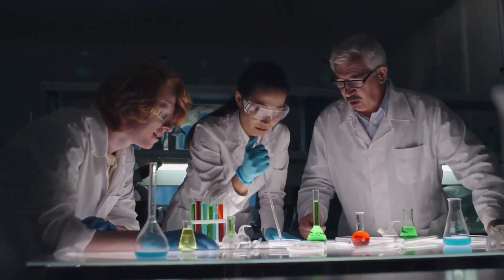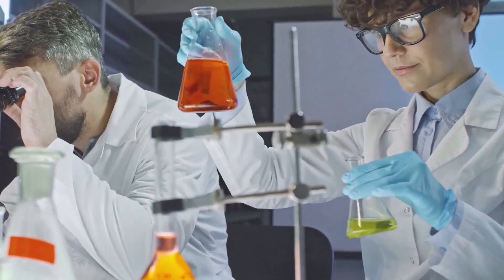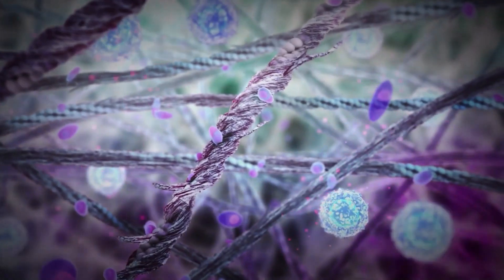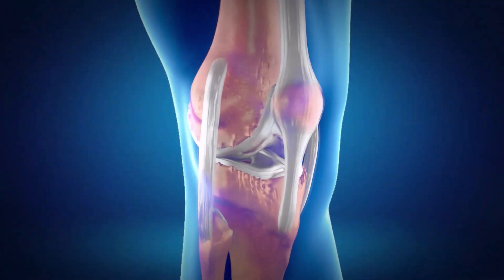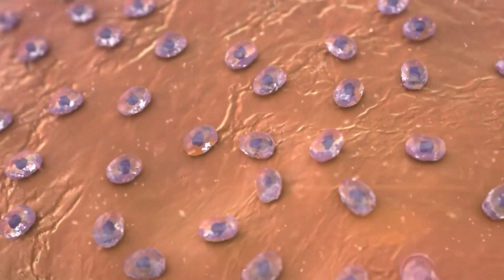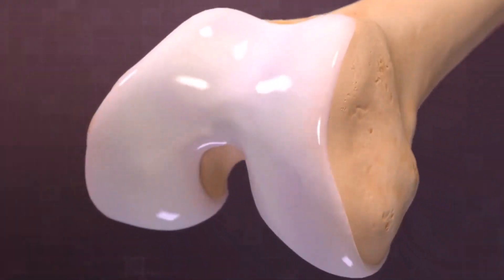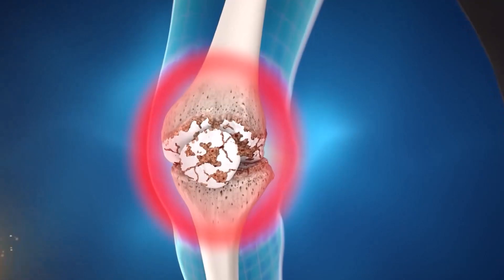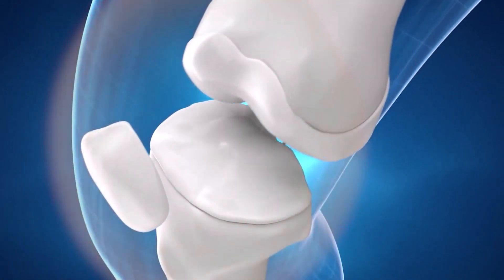How great is the active ingredient 5 Loxin for joint pain? -- DR.BRIAN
✅ 5-LOXIN® is one of the world's best-selling joint health ingredients – with multiple clinical studies that demonstrate efficacy starting at 7 days – with a low dose.
✅ 5-LOXIN has been shown in clinical trials to improve joint comfort in as little as 7 - 14 days.